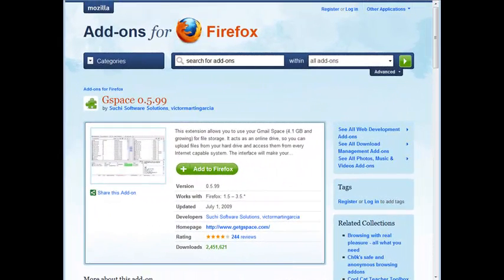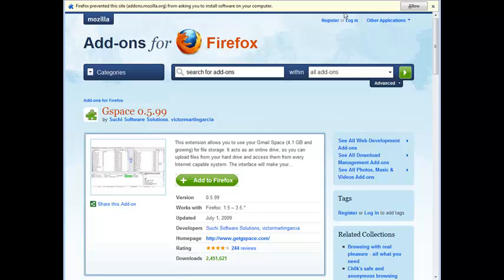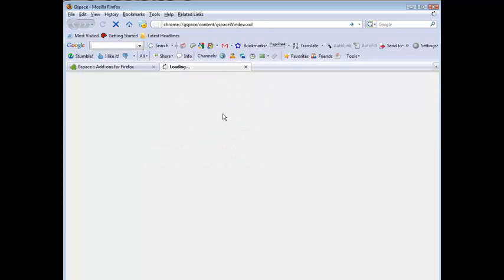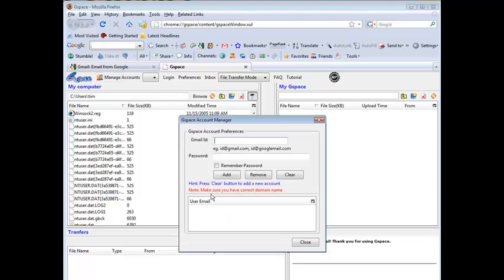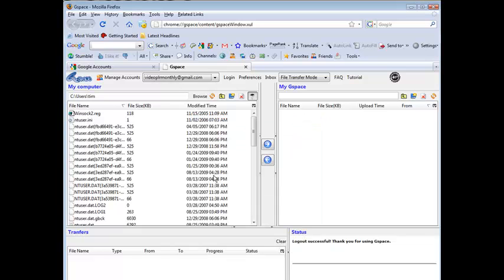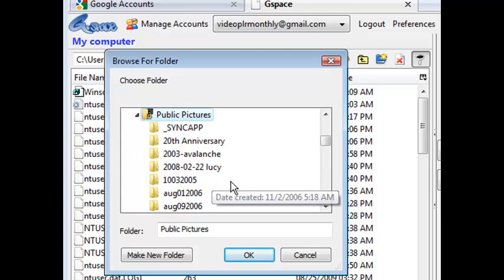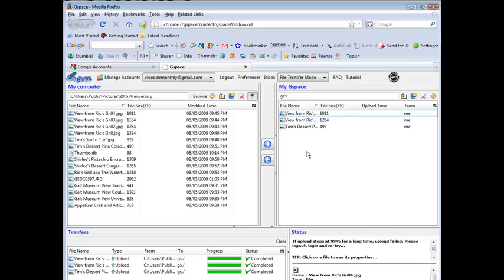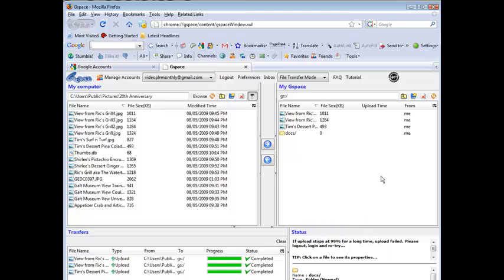Tom Lam's Training - Free Webspace with Gspace